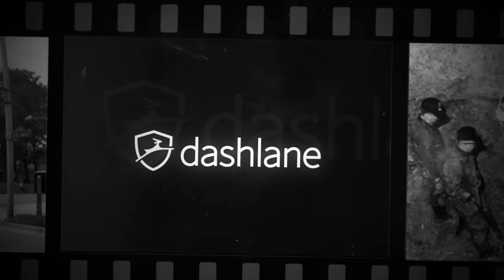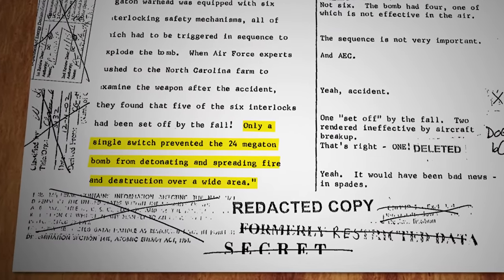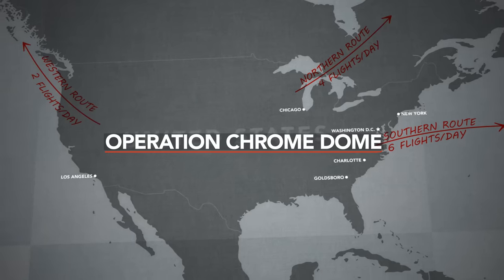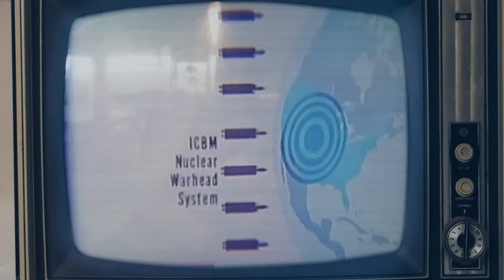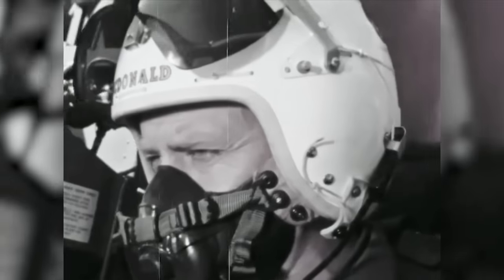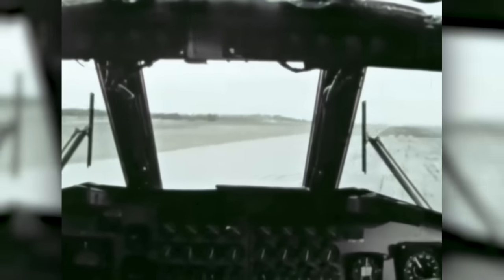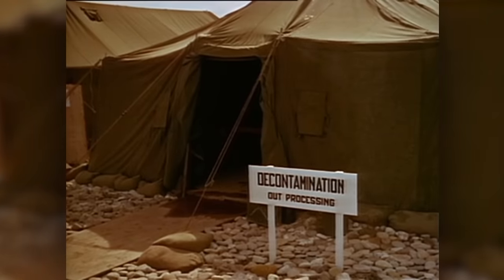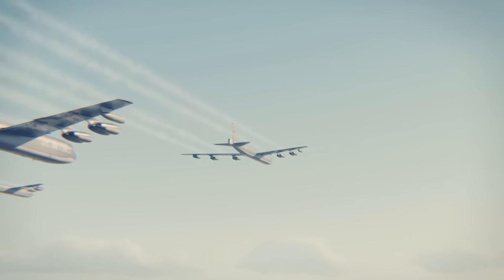How The US Accidentally Dropped Nukes On Itself And Its Allies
Special thanks to: Wyatt Doran, Andrew J. Thom, Gibbo, Jake Hart, Coby Tang, Cole Gerdemann, Christian Altenhofen, Xan Daven, Felix Wassmer, Therandomuser, Ryfael, Lucas Schleicher, Justin Will, Jefferson Hu, Jean-christophe, Colin Millions, TOOLCO CORP, Anthony, Razvan Caliman, Joseph Zadeh, Mark Mills, Robert Tait, Danny Wolf, Matt Waters, Trent Bosley, Liam Klatsky and Christopher Boyd for supporting us on Patreon and helping Mustard grow.

In August of 1957, the Soviet Union launched the world’s first successful Intercontinental Ballistic Missile (ICBM). It was capable of delivering a heavy nuclear warhead to a target six thousand miles away, in under half an hour. The West was left scrambling for a solution. From what U.S. Intelligence could gather, the Soviets were quickly pulling ahead in developing missile technology. Projections showed that by the 1960s, the Soviets would likely have enough missiles to launch a preemptive nuclear attack. America needed a way fill this perceived ‘missile gap’.

Operation Chrome Dome would be the solution. Between 1960 and 1968, B-52 Stratofortress strategic bomber aircraft armed with thermonuclear weapons were kept airborne around the clock, day in and day out. Chrome Dome would send a powerful message to the Soviet Union that America was ready to respond, and help keep the scales of nuclear power balanced. Flying to points along the Soviet  border, Chrome Dome missions would be as long as 24-hours each, pushing flight crews and B-52 aircraft to their limit. It was an extraordinary feat of logistics, requiring the support of aerial refueling aircraft, and a large number of ground base support personnel. The program would also come at a cost.

There were 5 major accidents involving B-52 aircraft flying Operation Chrome Dome missions. The first came early into the program, when in 1961, two nuclear bombs fell back to earth near Goldsboro, North Carolina. Information declassified in 2013 suggests that one of the bombs came very close to detonating. The next incident occurred just a few months later near Yuba City, California when another two nukes were lost in a crash. There would be yet another incident 1964 in Savage Mountain, Maryland. In all of these incidents, 6 nuclear bombs crashed back to earth and were eventually recovered without much in the way of consequences. Neither their conventional nor nuclear explosives detonated.

But another two incidents would put the program into an entirely different light. In 1966, four nukes came crashing back to earth over Palomares, Spain. This time, two of them detonated their conventional explosives, leaving five square kilometers of Spanish countryside contaminated with radioactive plutonium. It was the worst nuclear accident of its time. Although Chrome Dome was scaled down as a result, there would be yet another accident in Thule, Greenland in 1968. Four nuclear bombs detonated their conventional explosives, spreading contamination over a large area. This final incident put an immediate end to all Operation Chrome Dome Missions.

During the course of the eight-year long ambitious cold-war operation, America accidentally dropped 14 nuclear bombs. But Operation Chrome Dome also helped maintain the delicate balance of power between America and the Soviet Union, and the program might have prevented nuclear war.